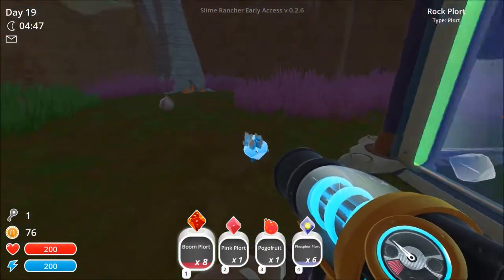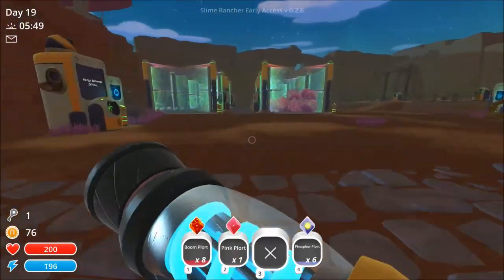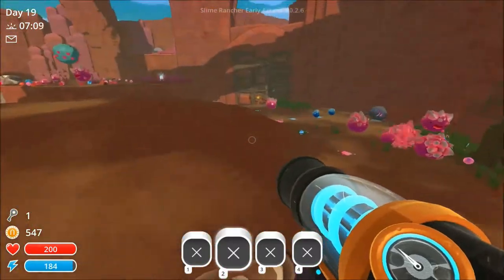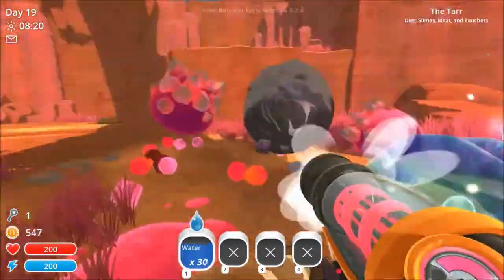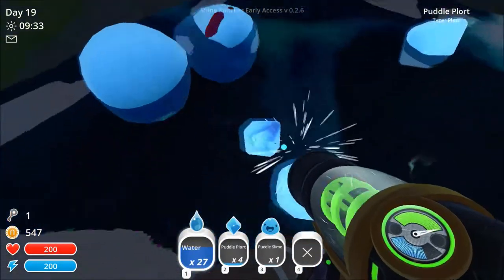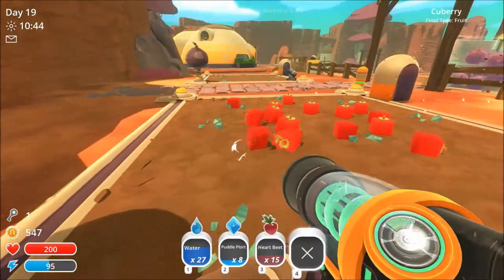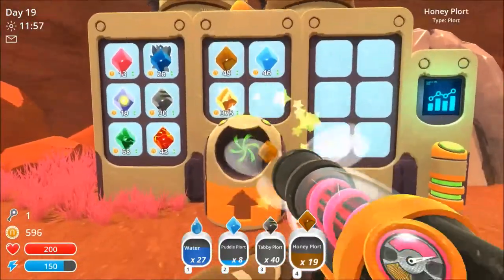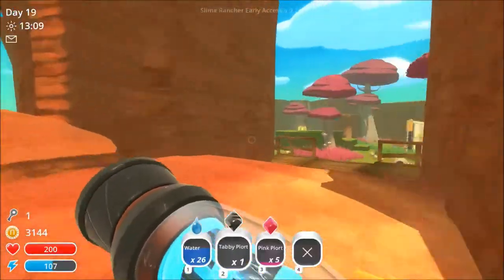Slime Rancher #25 | Back at it Again!!